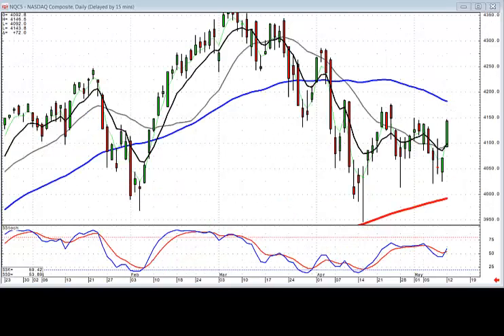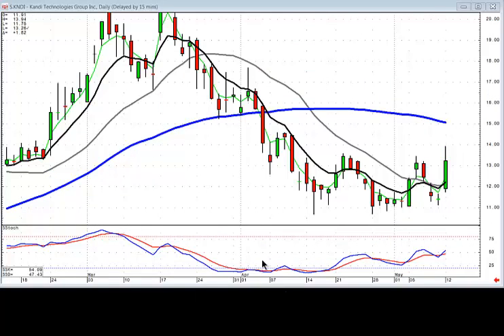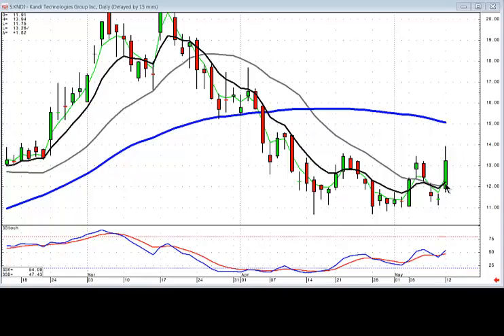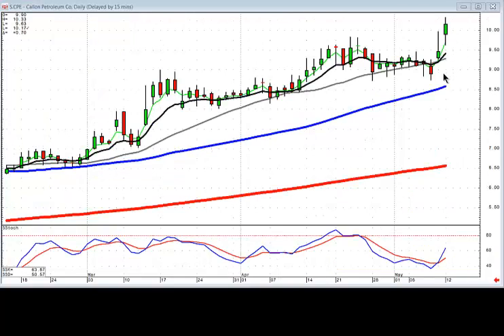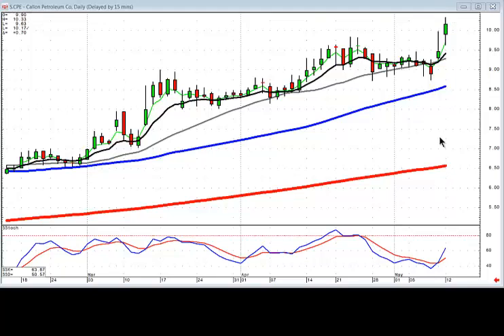candlestick forum market direction May 12, 2014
Candlestick analysis allows candlestick investors to anticipate what the next price move will be whether analyzing the market trend in general or specific stocks.